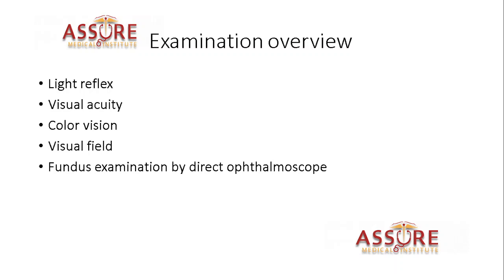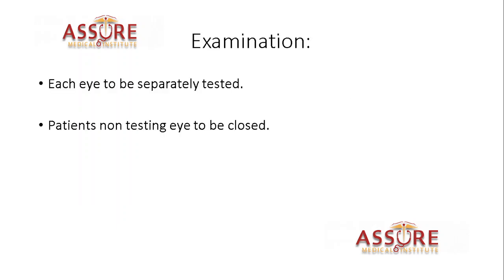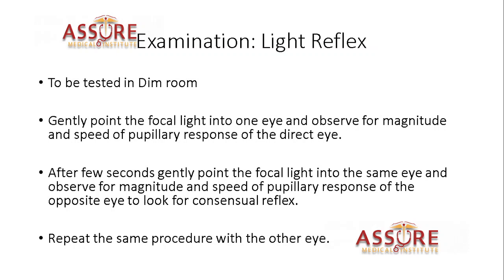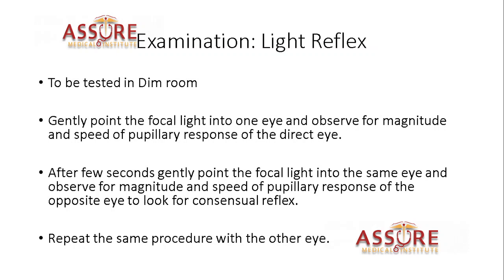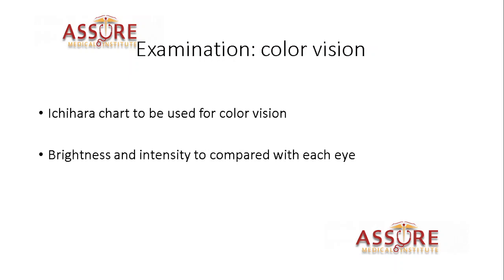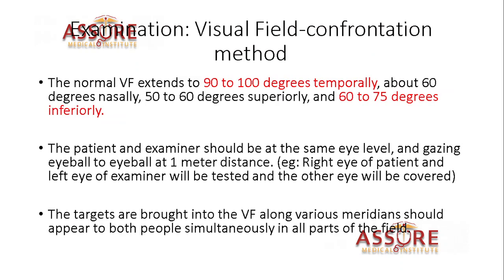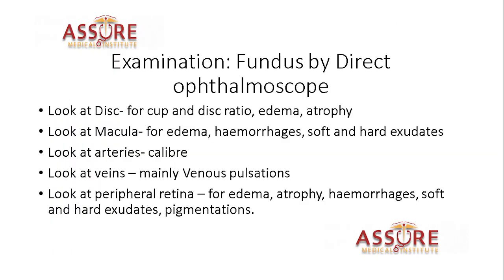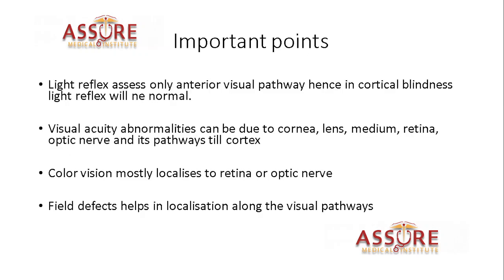Assure Neurology_Cranial nerve examination- optic nerve by Dr Kishore KV